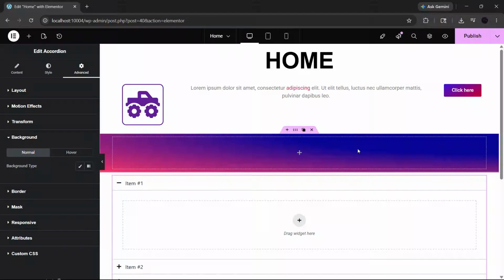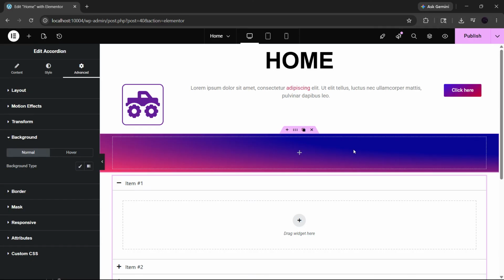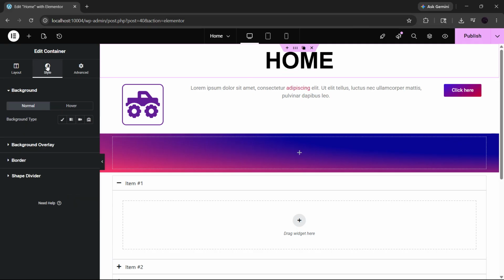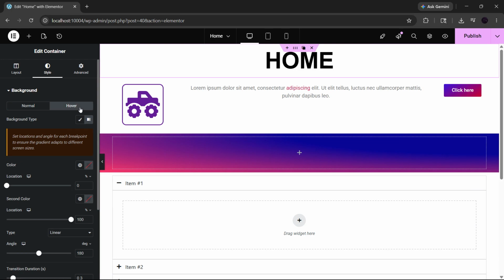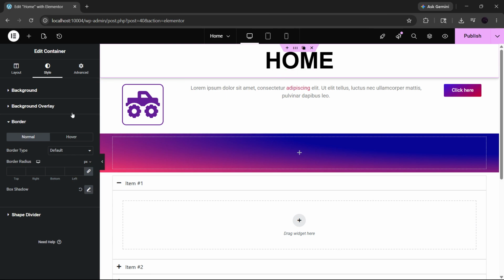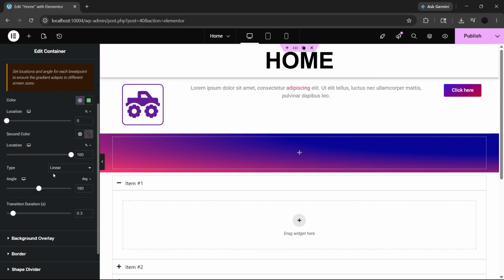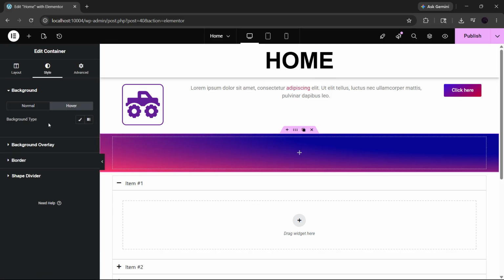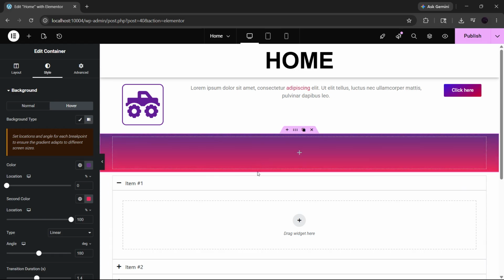How To Add Hover Effects To WordPress Using Elementor (Easy Guide)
Learn how to add hover effects to WordPress using Elementor with a simple universal workflow. This tutorial shows you how to edit hover states, apply color changes, add shadows, use hover animations, and publish your design changes fast.

🕚Timestamps:
0:00 Introduction
0:20 Select Your Element
0:46 Go To The Style Tab
1:08 Find The Normal And Hover Toggle
1:35 Apply Hover Changes
2:08 Adjust Transition Duration
2:33 Publish Changes
2:48 Recap And Outro

✍️What You'll Learn In This Video:
• How To Add Hover Effects In Elementor
• How To Edit Normal And Hover States
• How To Customize Button Hover Colors
• How To Add Box Shadows On Hover
• How To Use Elementor Hover Animations
• How To Adjust Transition Duration For Smooth Effects
• How To Apply Hover Effects To Widgets, Columns, And Containers
• How To Publish Elementor Design Changes Properly

💡Pro Tips:
• Use subtle hover effects for a cleaner, more professional look
• Keep transition durations consistent across similar elements
• Test hover behavior on buttons, cards, and images for best results
• Use box shadows sparingly to avoid a cluttered design
• Match hover colors to your brand palette for a polished finish